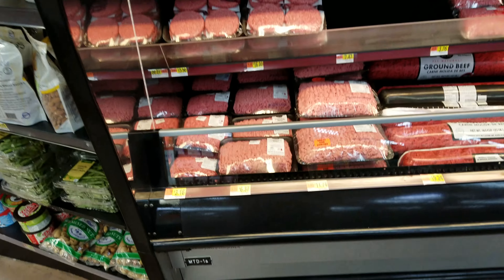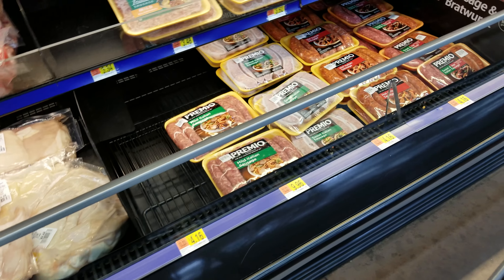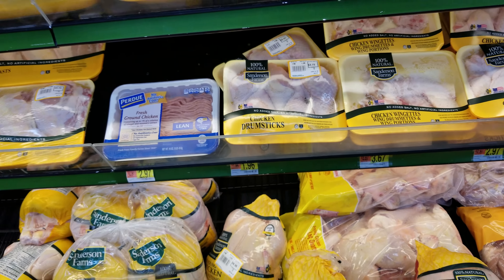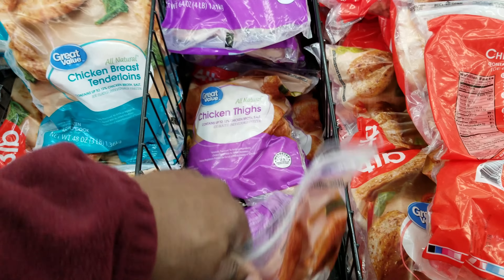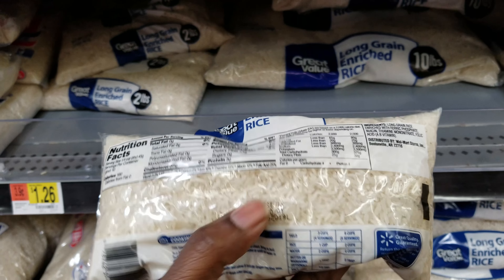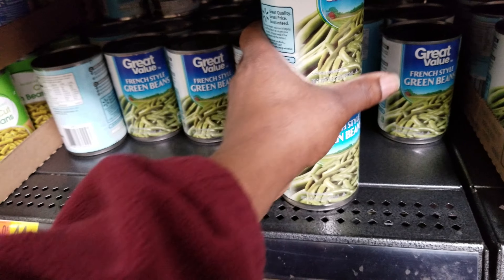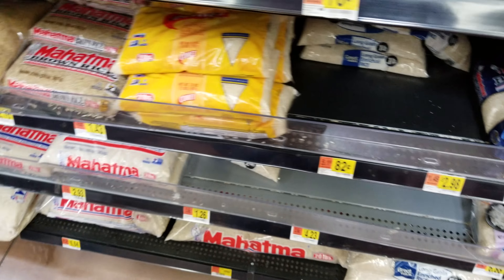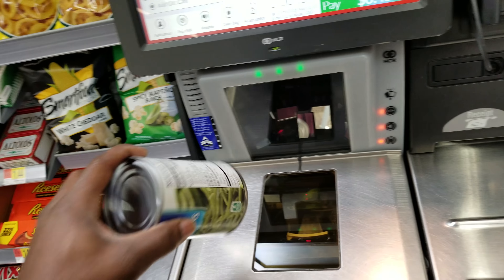The Minimum Wage Challenge Part 2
Welcome to Part 2 of the minimum wage challenge! In this video I go to Walmart and do some shopping.